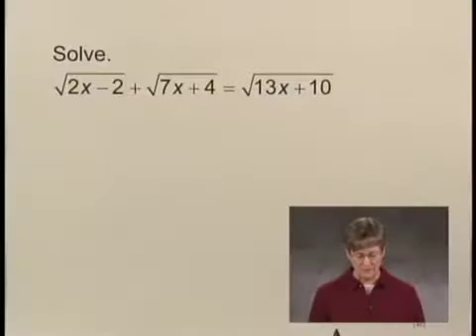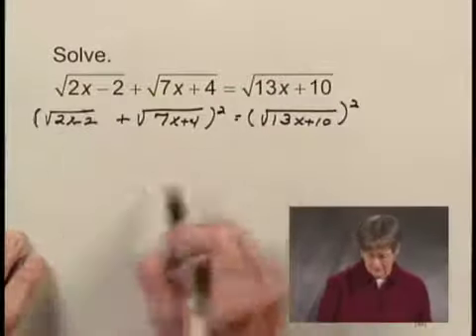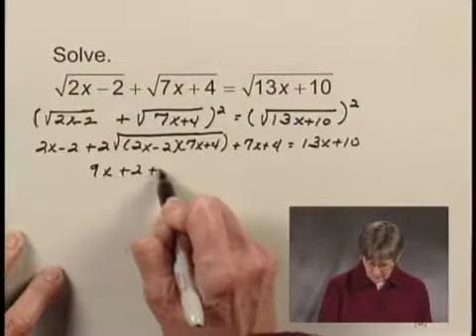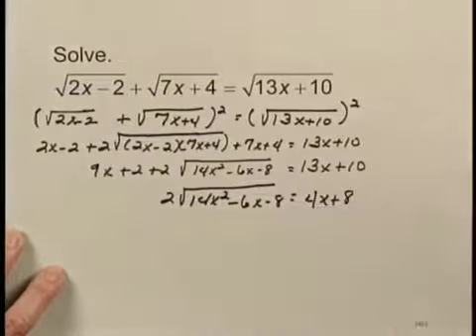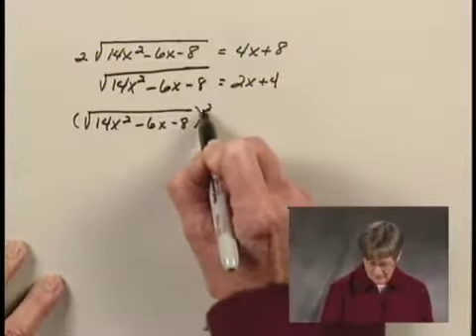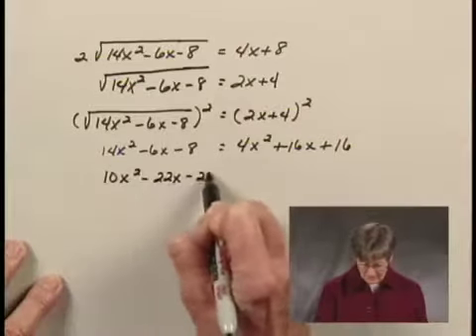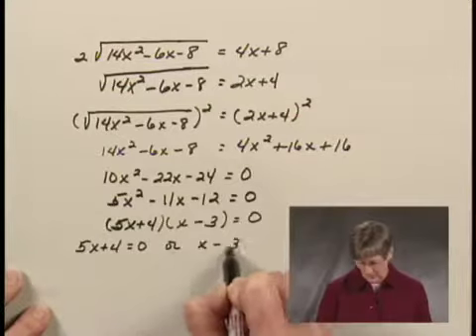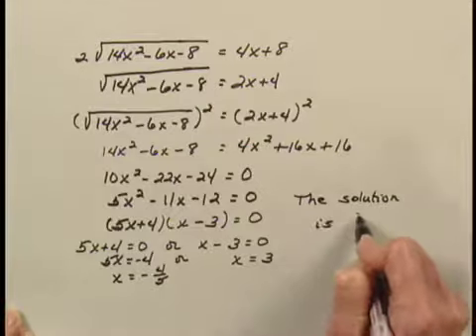Intermediate Algebra Ch6 Ex49